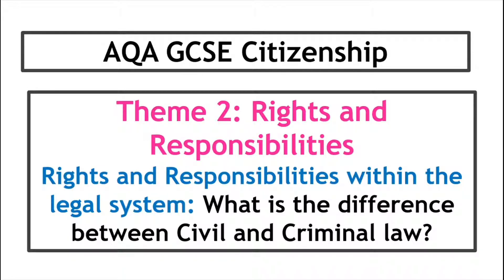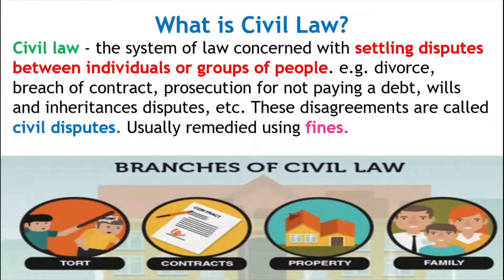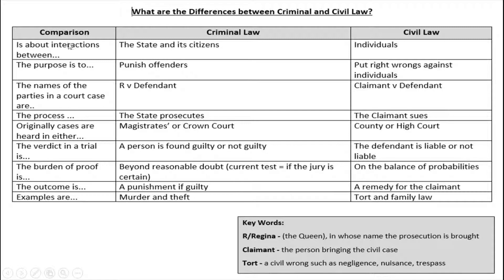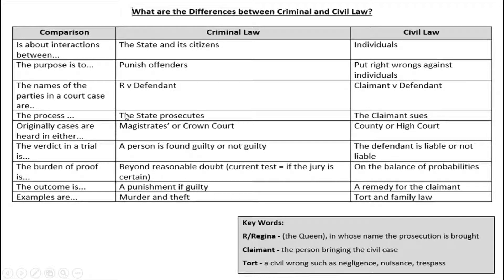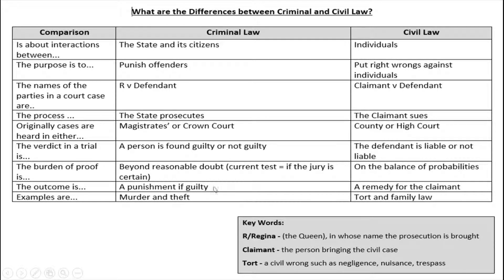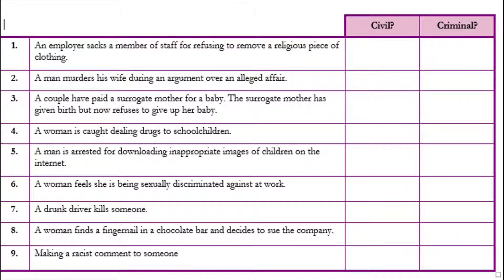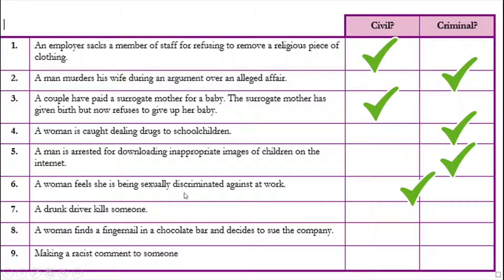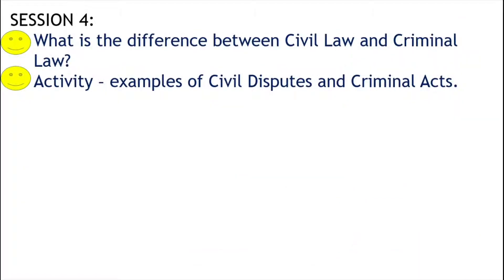P2 R&R: S4 What is the difference between Criminal Law and Civil Law?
This video explores Laws in Contemporary Society: What is the difference between Criminal and Civil Lawt? It is a revision tool for AQA Paper 2, Theme 2: Rights and Responsibilities. You can also use these revision videos for other exam boards too.

If you have any questions, want me to clarify anything or focus on another Citizenship topic, please comment and I will get back to you as soon as I can.